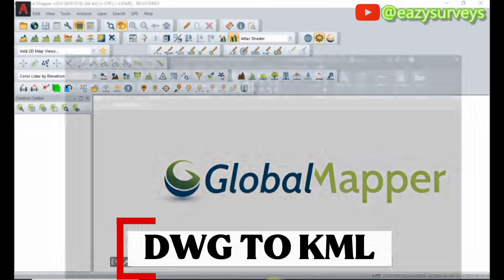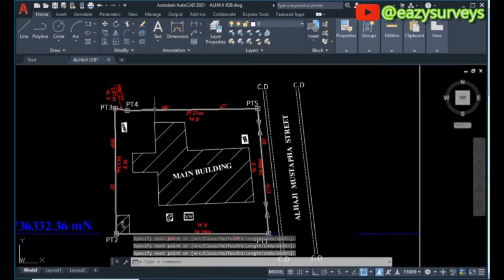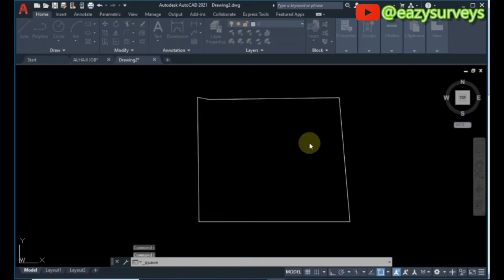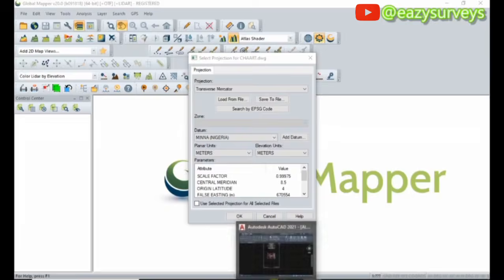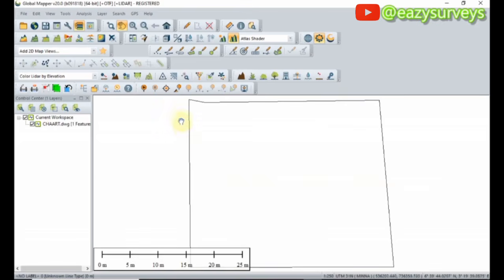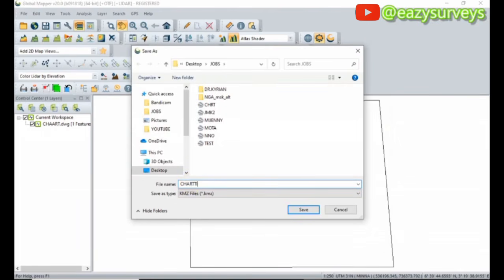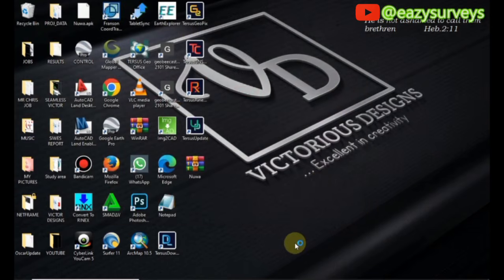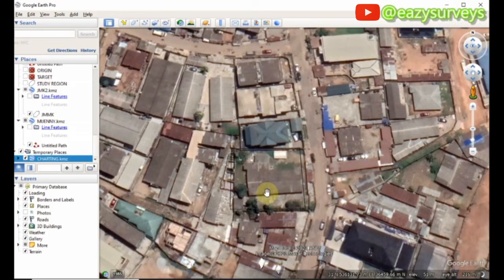AutoCAD DWG to KML || Convert .DWG to .KML Easily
Learn how to convert AutoCAD DWG files into KML format using Global Mapper in this step-by-step tutorial!

In this video, you’ll discover how to:

Import DWG files into Global Mapper

Set and verify coordinate systems correctly

Convert CAD drawings to KML/KMZ format

Export files for use in Google Earth Pro

Avoid common projection and scaling errors

Whether you’re a land surveyor, GIS analyst, engineer, or mapping professional, this tutorial will help you seamlessly transform your CAD data into Google Earth-ready files for visualization and sharing.

Perfect for:
✔ Land Surveying
✔ GIS & Mapping
✔ Engineering Projects
✔ Urban Planning
✔ Geospatial Analysis